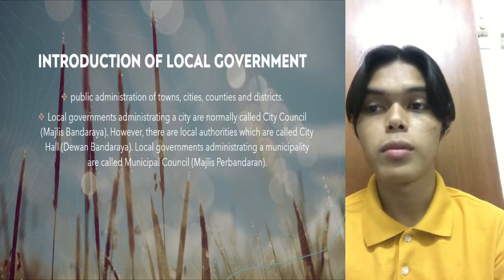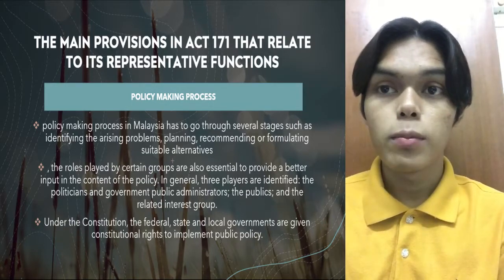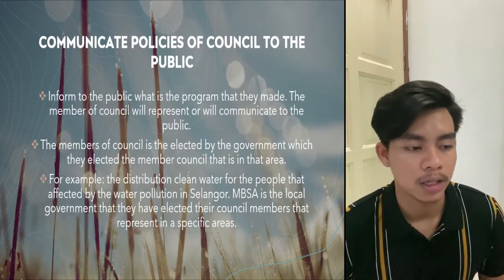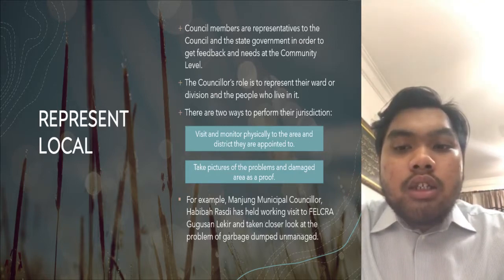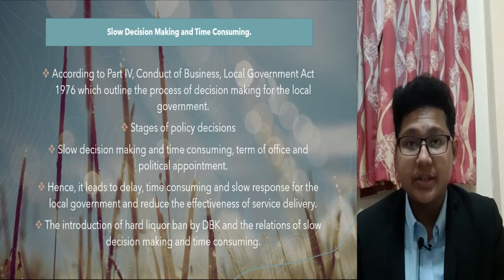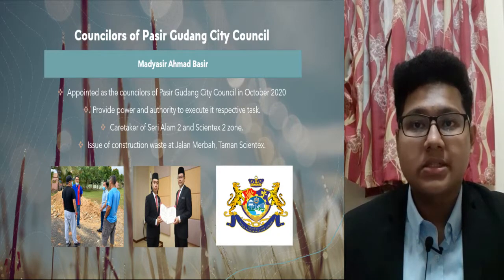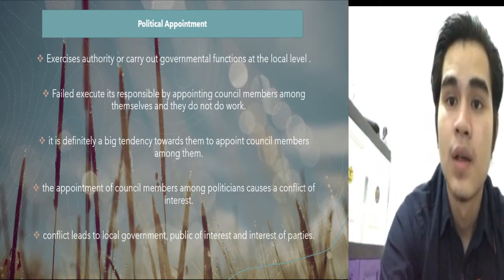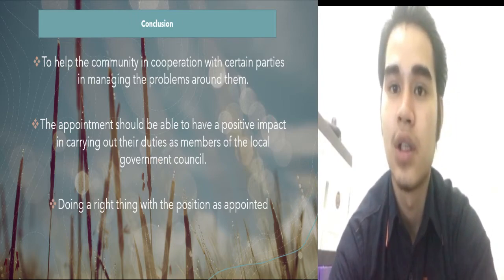PAD320 LOCAL GOVERNMENT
This is our video presentation for our topic in Local Government.
Hope you guys enjoy and understand better about Local Government.